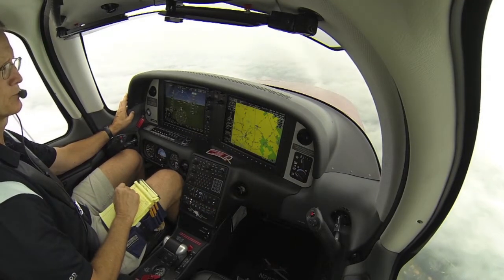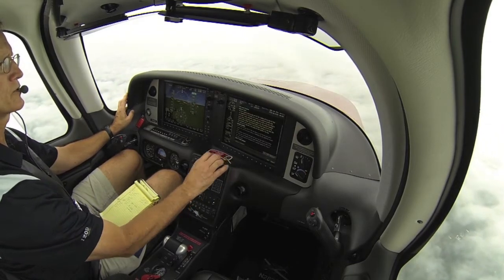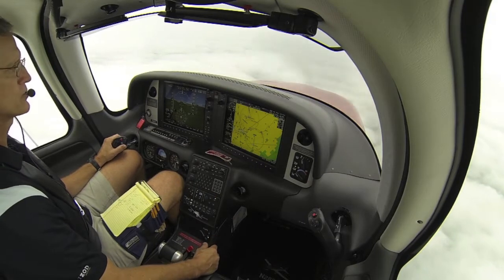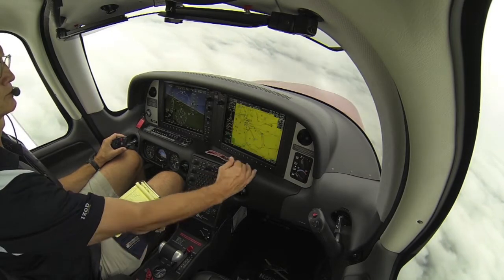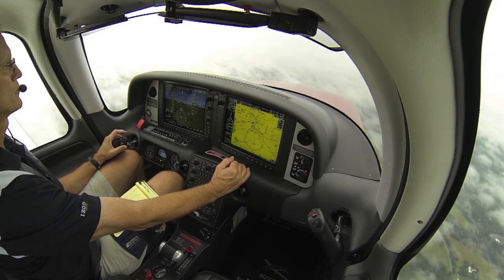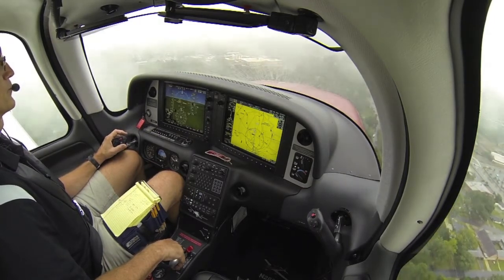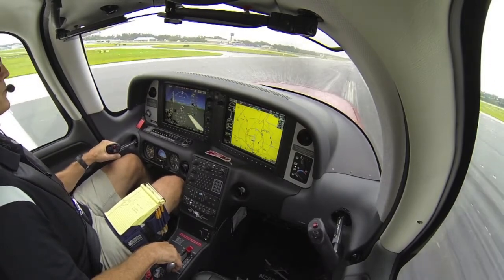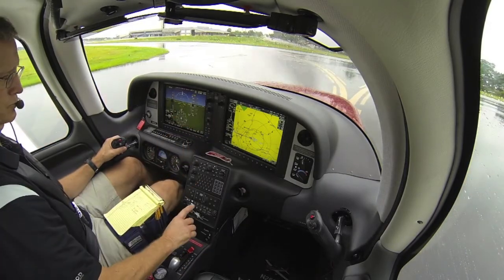SR22-G3 Perspective GPS 6 Approach into KCSG, in the rain, with the ceiling less than 600 feet.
The return from Hilton Head was wet (lots of rain), but smooth.  The finale was a GPS LPV approach with the clouds reported as a broken layer at 600 feet.  Actually, they were very jagged, and you can see in the video that the clouds weren't much above minimums for the approach.  When you hear the automated 500 foot call, I'm still in the clouds.